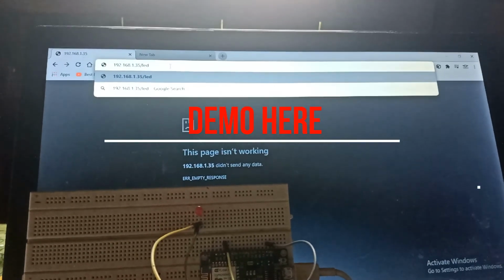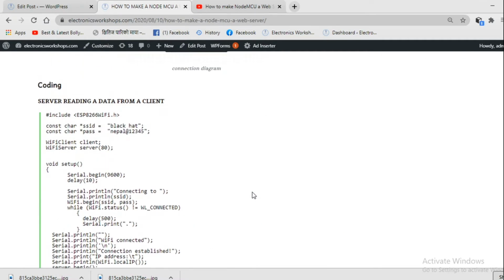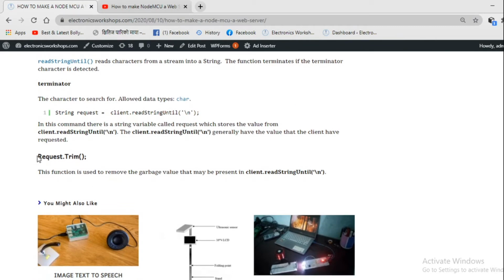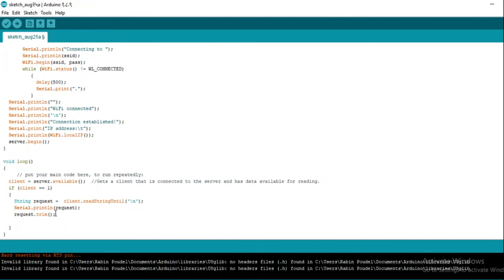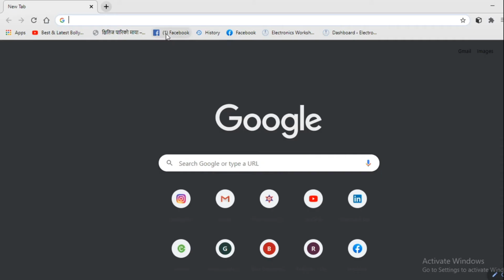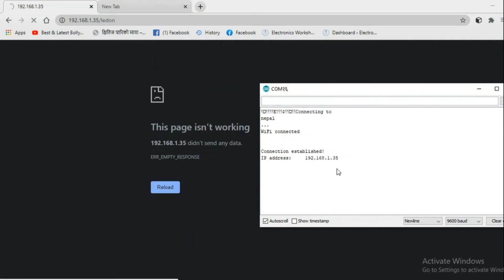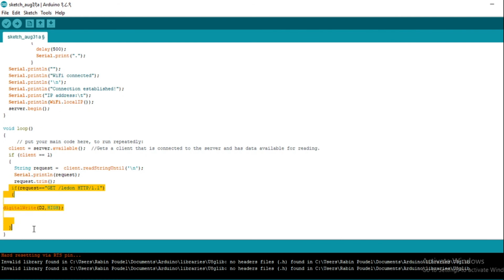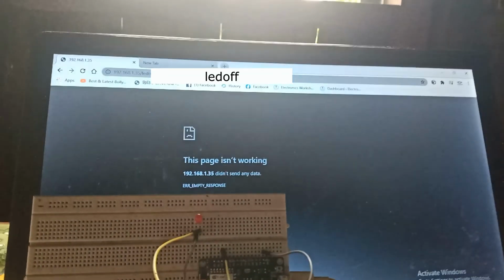how to make a node mcu a web server || 3_IOT_SERIES_ON_NODEMCU || ELECTRONICS WORKSHOP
Welcome to IOT SERIES ON NODEMCU .In this series you will learn to program the NodeMCU ESP8266 with Arduino IDE .This series also contain the role of node mcu on developing different IOT projects.

Previous video:
2)HOW TO CONNECT NODEMCU TO WIFI :

ELECTRONICS WORKSHOP